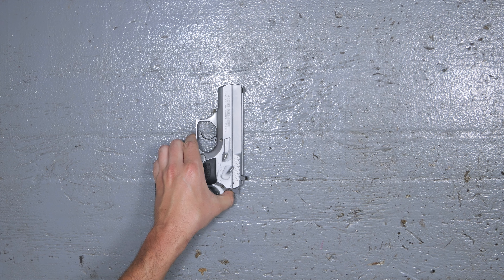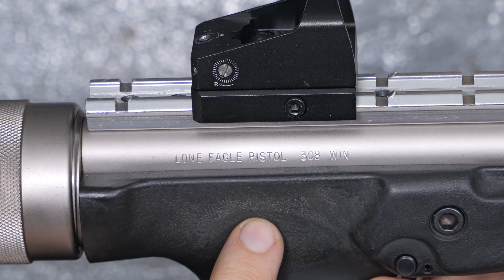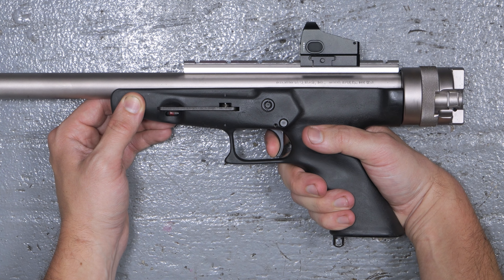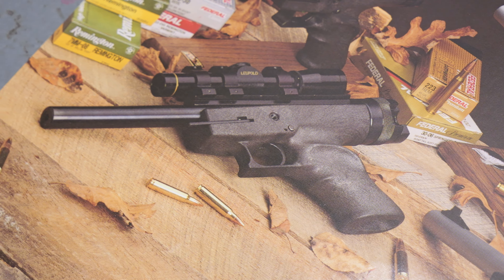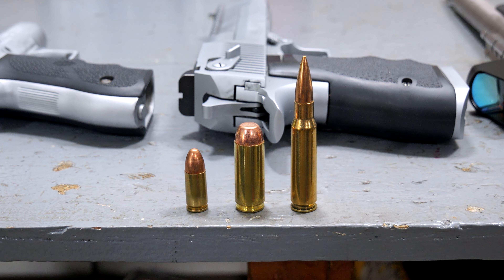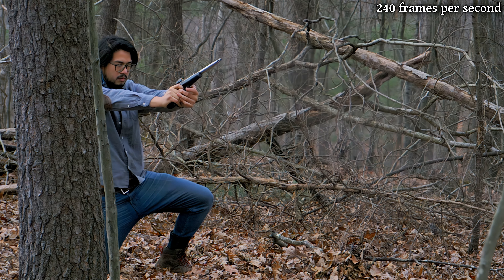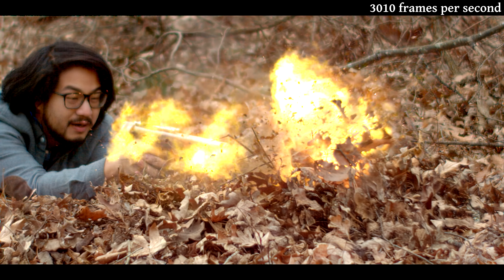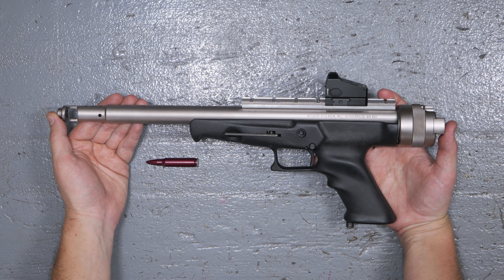Magnum Research Lone Eagle .308 Winchester – My Most Powerful Pistol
Big, powerful handguns are always interesting, and this is one of my favorites! We're taking a close-up look at a Magnum Research Lone Eagle pistol chambered in .308 Winchester, briefly covering the history, and doing some shooting!

Dates of filming: December 17th, 2021 (Shooting)
June 4th, 2024 (Talking)

Song List (Order of First Appearance):
0:01     Traveller – The 126ers